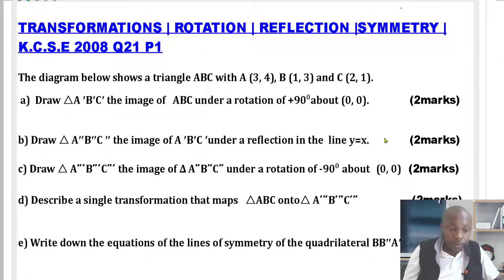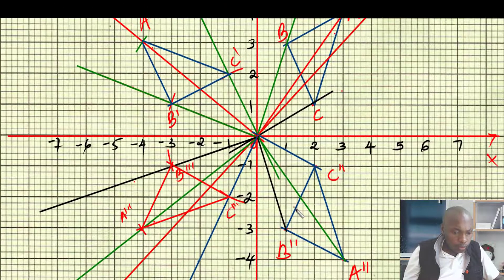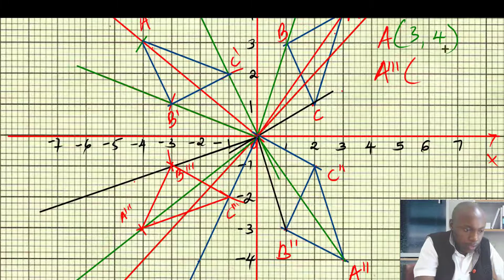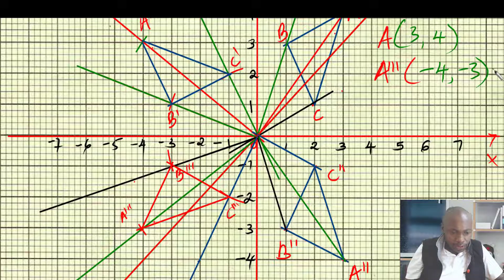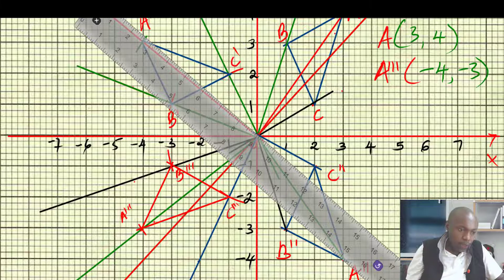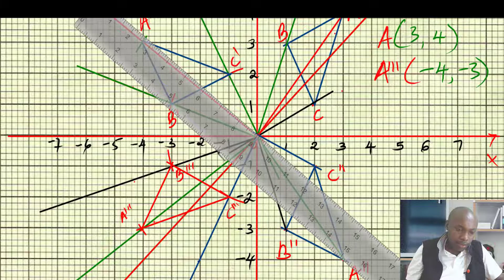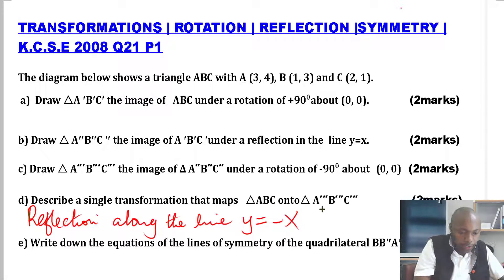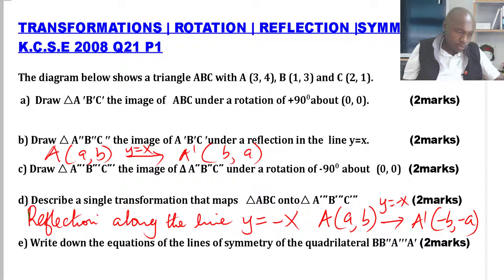TRANSFORMATION KCSE 2008 Q21 P1 | REFLECTION IN THE LINE Y=-X PART 4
How to describe a transformation
Describe a single transformation that maps   ABC onto A′″B′″C′″